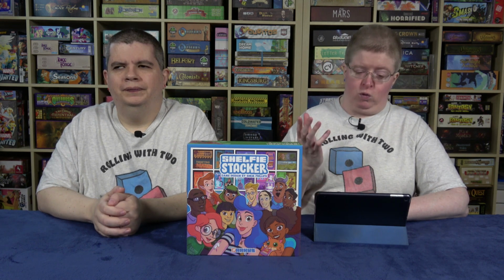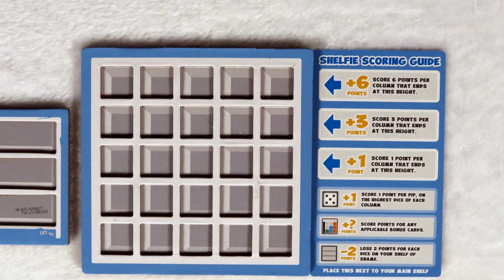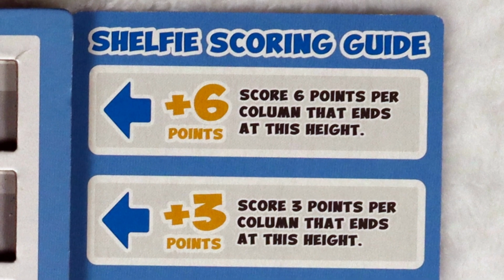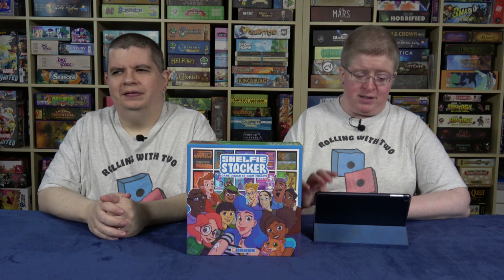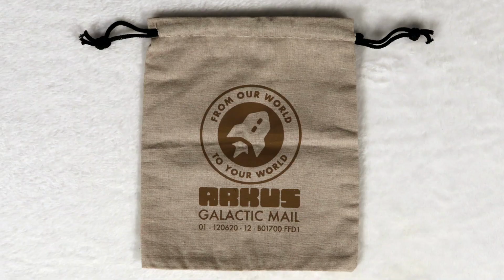Rolling With Two: Shelfie Stacker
Sarah and Will take a look at the board game Shelfie Stacker. How does it change for two players? Is it accessible? Watch to find out.

Chapters:
0:00 Introducing Shelfie Stacker
0:55 For Two Players
3:48 Accessibility
10:35 Conclusion